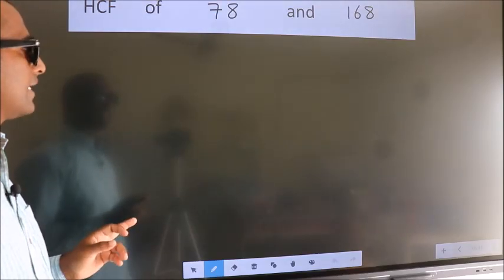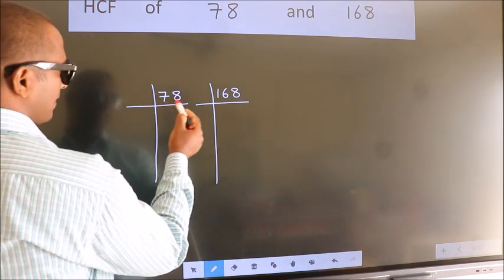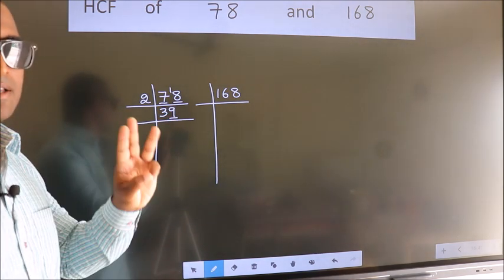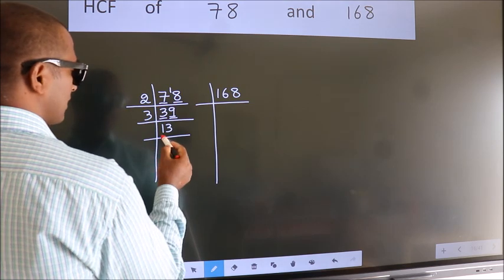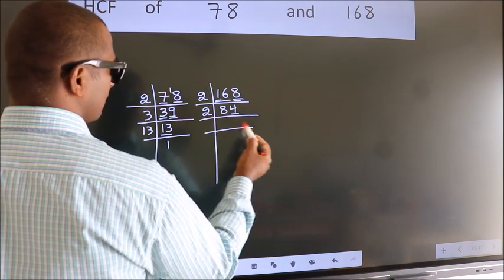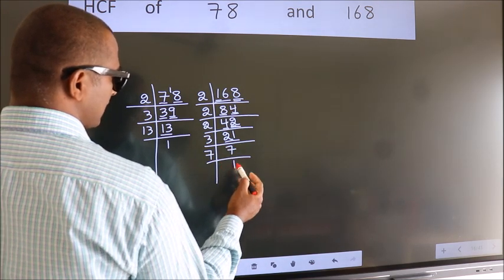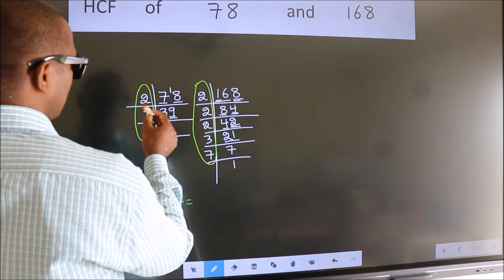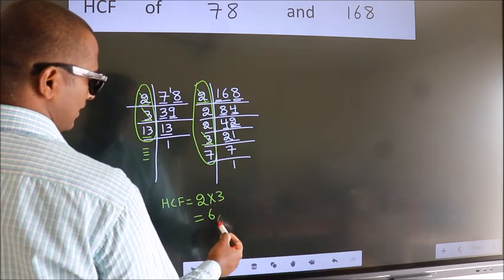HCF of 78 and 168